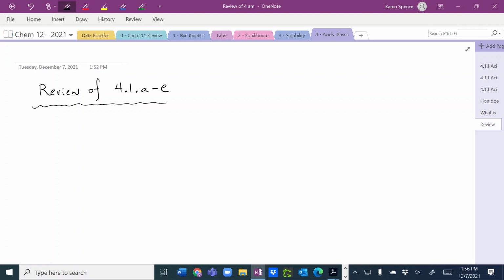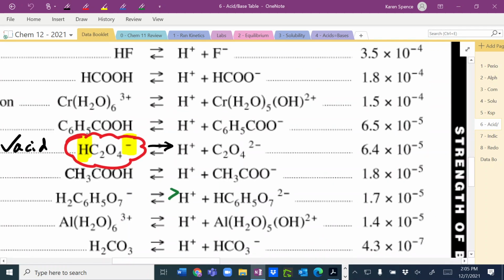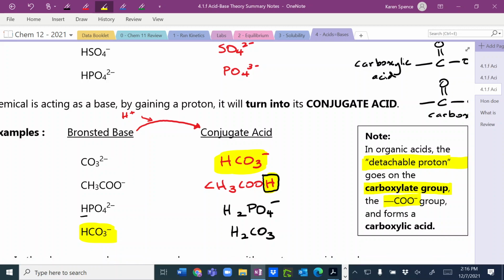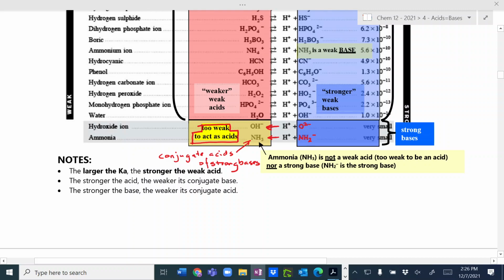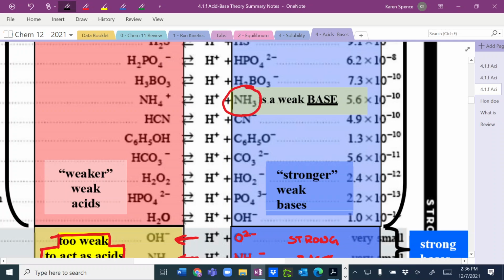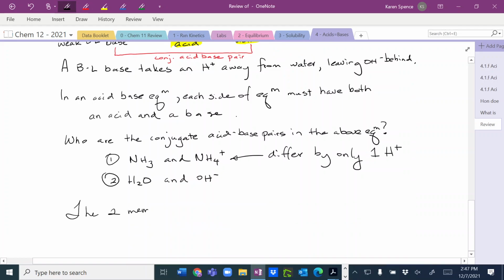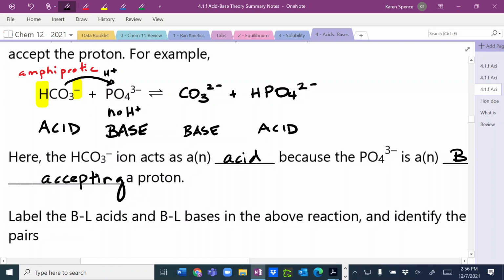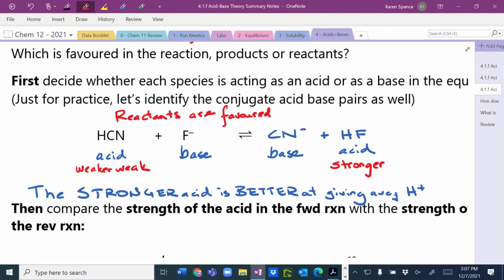2021-12-07 Bronsted-Lowry Acids & Bases ; Table of Acid Strengths.